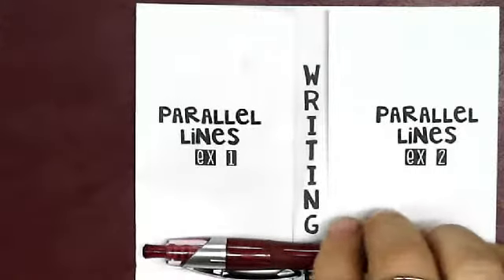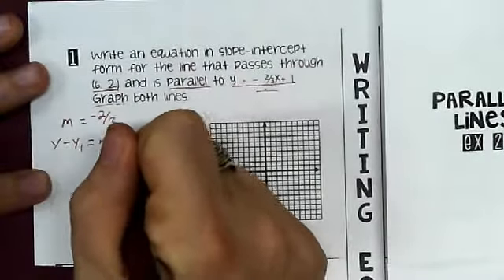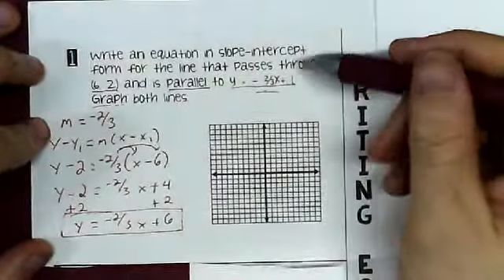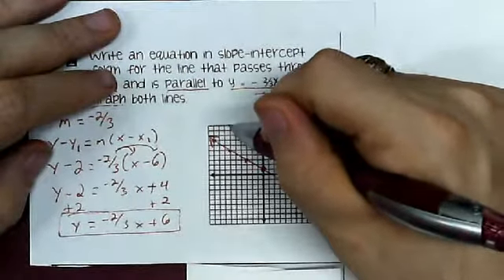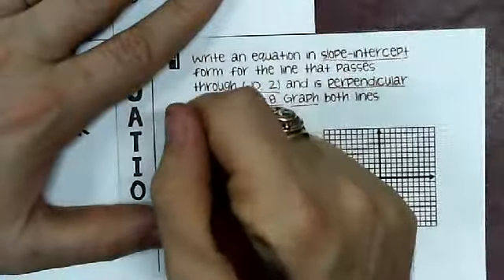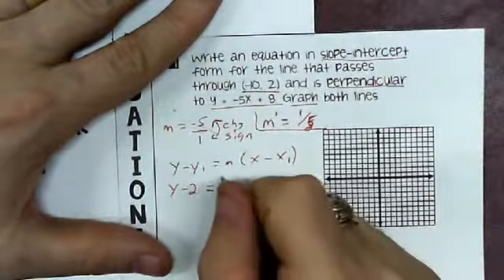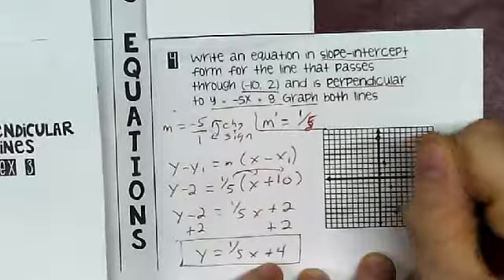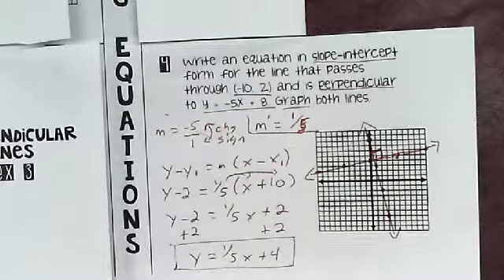Writing Parallel & Perpendicular Lines